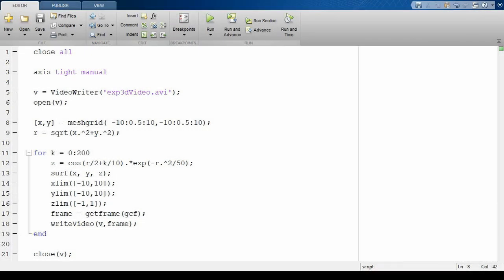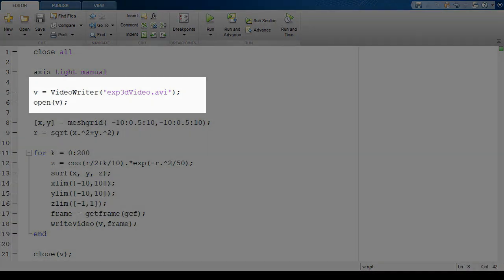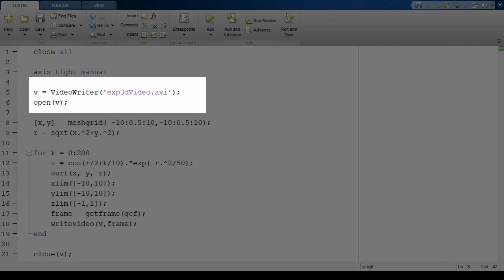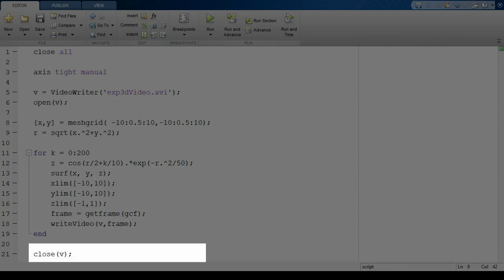Making Videos From Figures In Matlab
This video shows how to make Avi (movie) files out of figures in matlab using the videoWriter object.